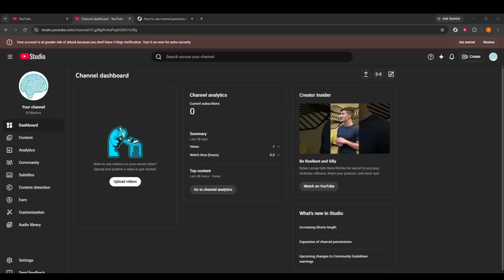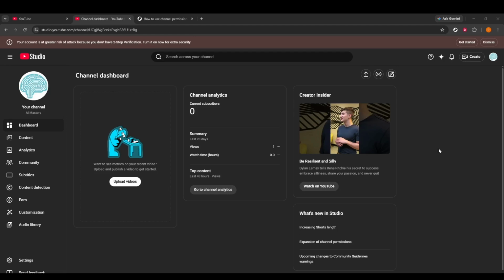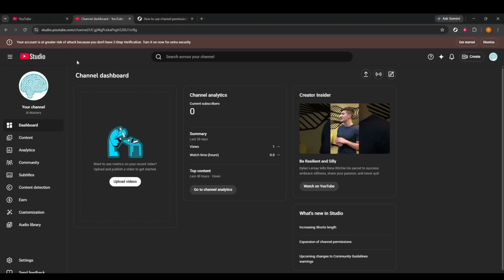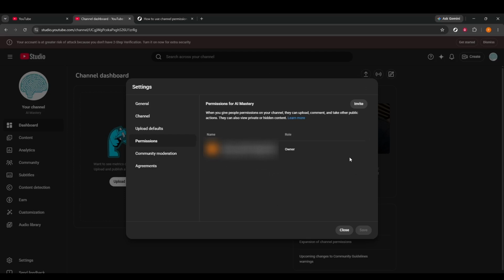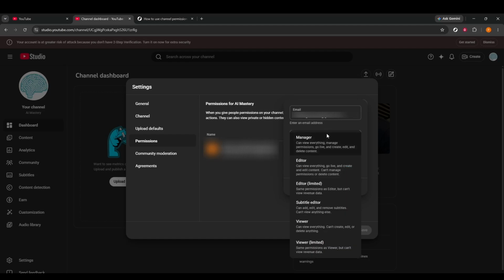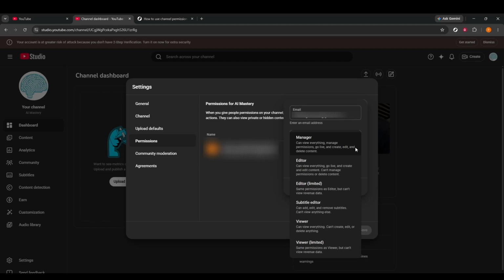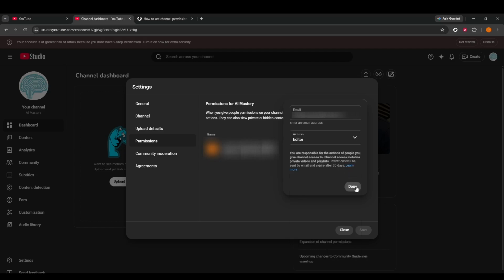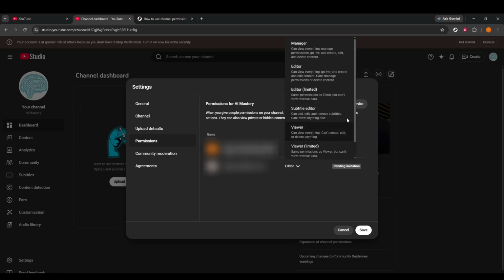How to Use Channel Permissions in YouTube Studio (Full Guide 2026)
In this video, we discuss how to use channel permissions in YouTube Studio to grant access to your channel without losing control. Learn how to add users, assign roles like Manager, Editor, or Viewer, and manage permissions effectively. We also cover how to change roles or revoke access when needed.

00:00 Introduction to Channel Permissions
00:17 Accessing YouTube Studio Settings
00:33 Finding Permissions and Inviting Users
00:45 Setting User Roles and Permissions
01:26 Choosing the Editor Role
01:46 Security Verification Pop-up